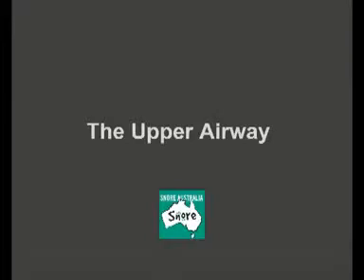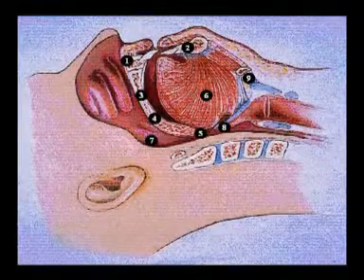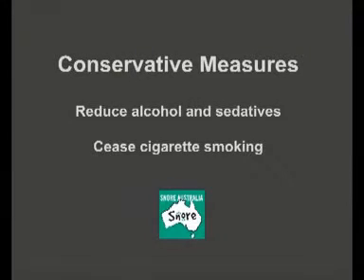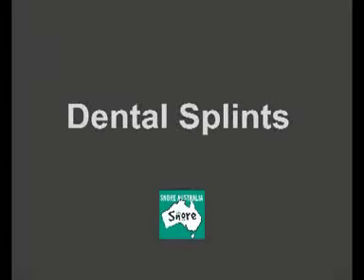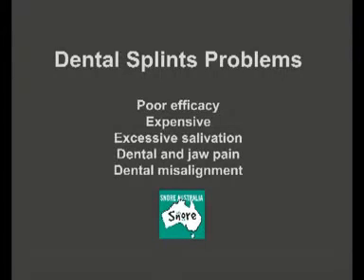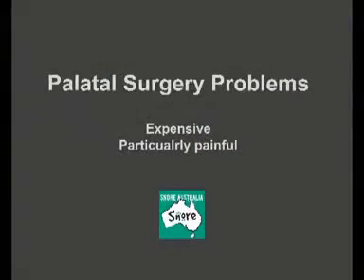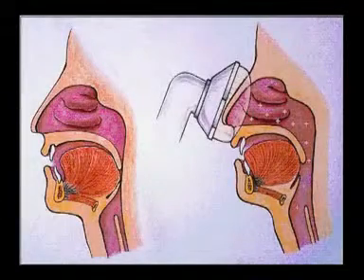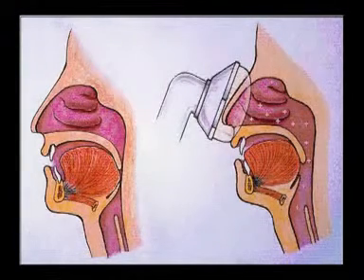SNOREFinal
snoring, sleep apnoea, sleep, sleep disorders, disorder